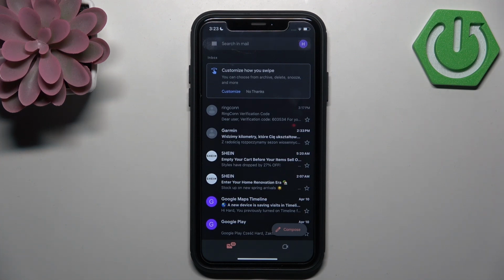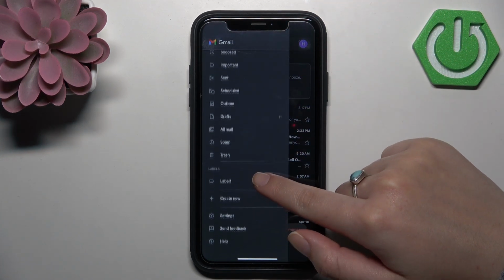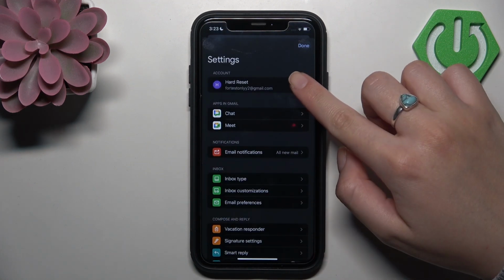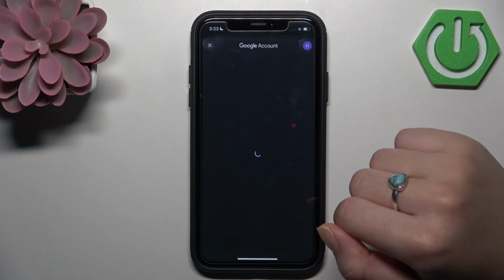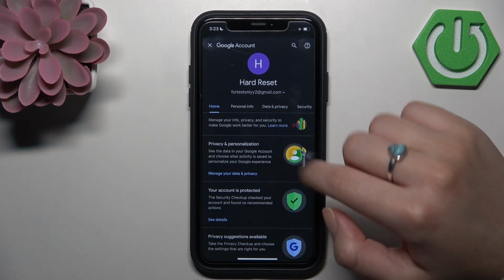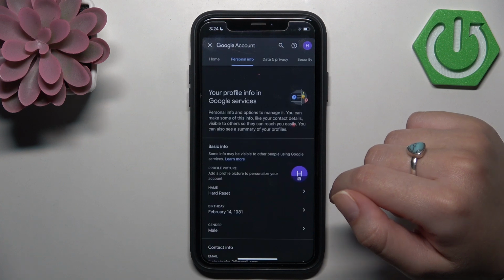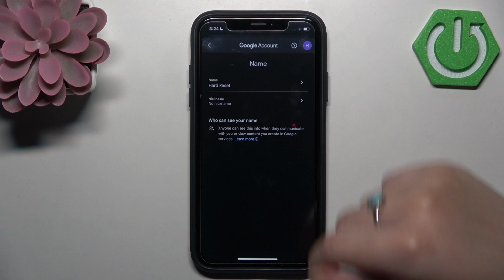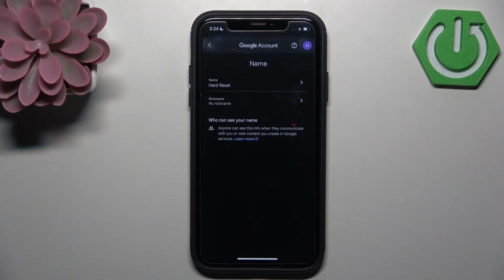How to Change Your Gmail Address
Learn how to change your Gmail address using the Gmail app on your iPhone. This video explains what options are available for changing your email address, how to set up a new Gmail account, and how to use email forwarding or aliases to manage the transition smoothly without losing emails or contacts.

How to change Gmail address on iPhone?
Can I rename my Gmail account?
How to keep emails when switching Gmail address?